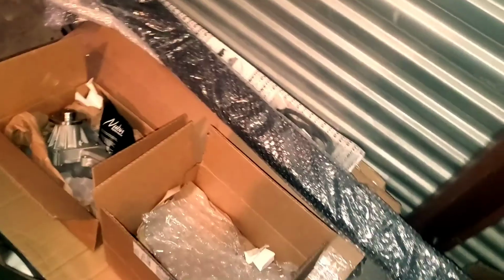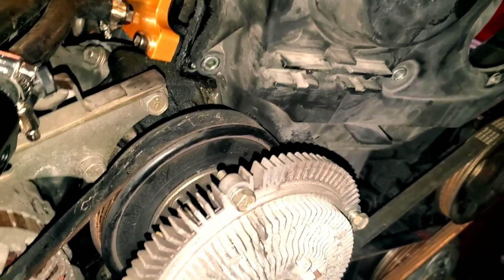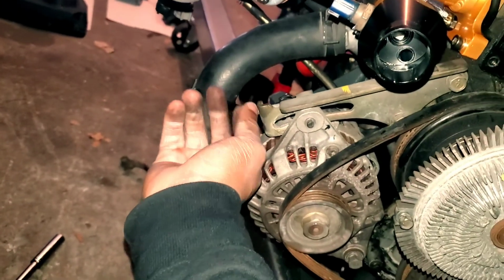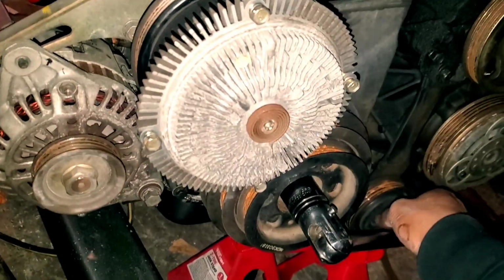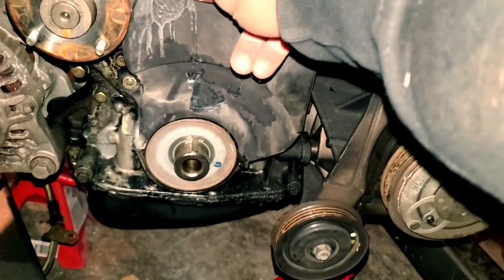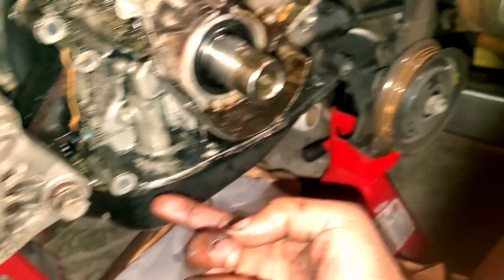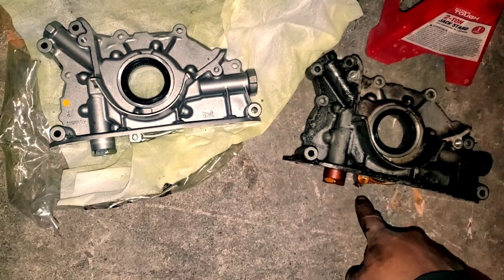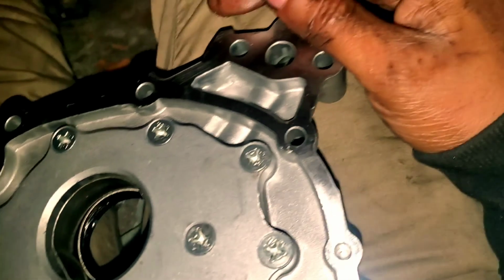rb25det neo oil pump replacement (detailed)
in this video i go over how to replace a rb motors oil pump from start to finish. in this video i use a n1 pump but it works for all rb oil pumps